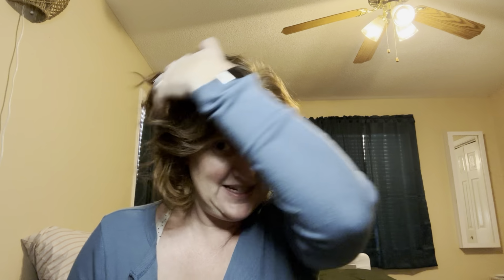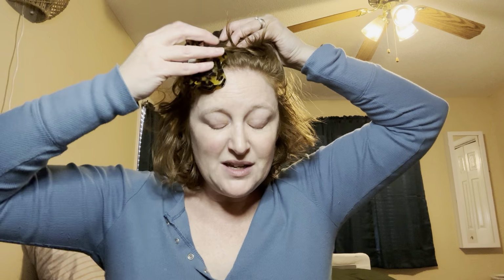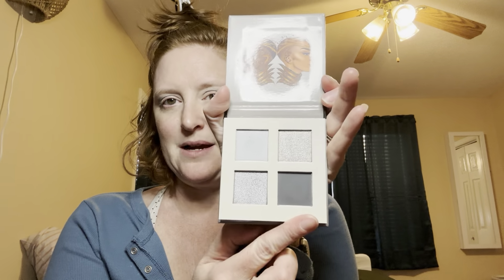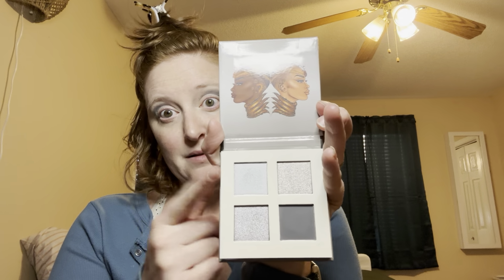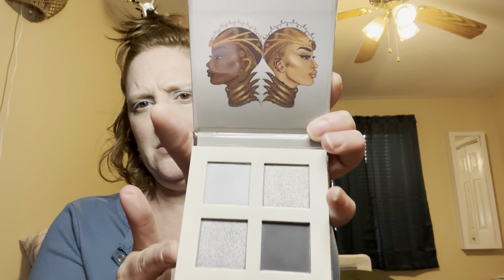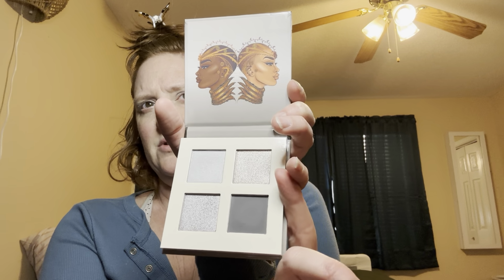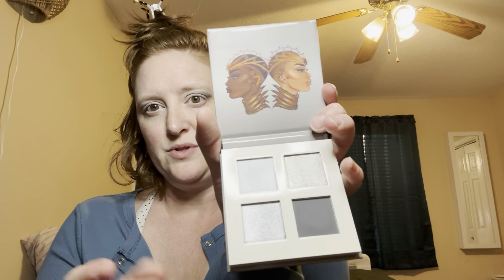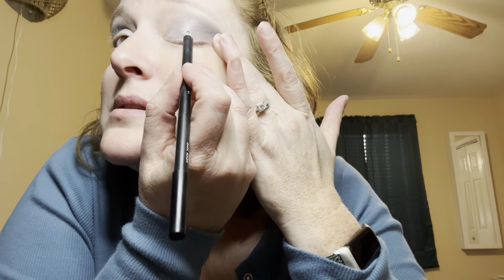GRWM: Grey Smokey and red lip ooh la la